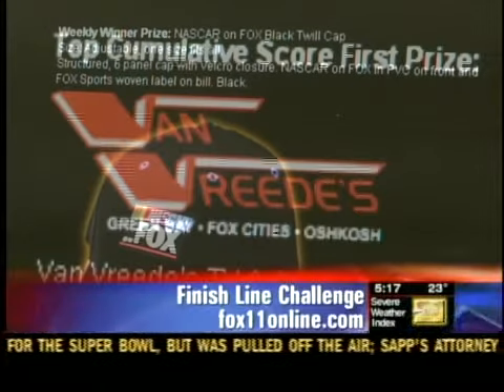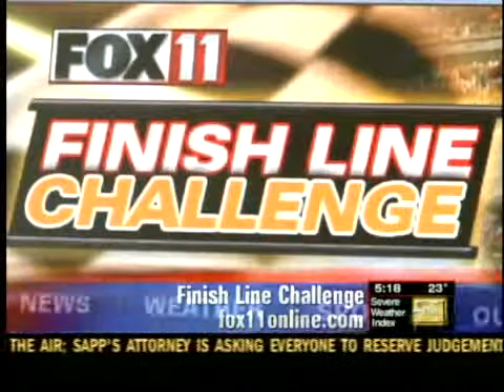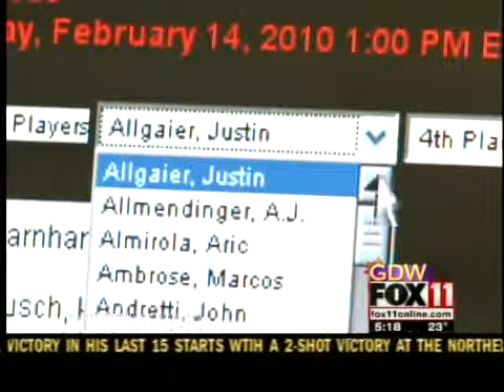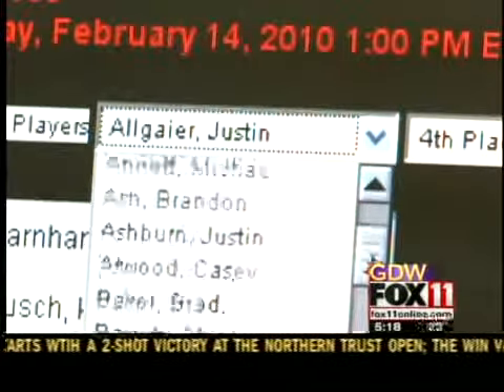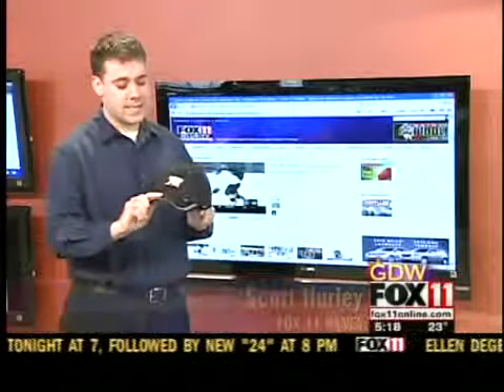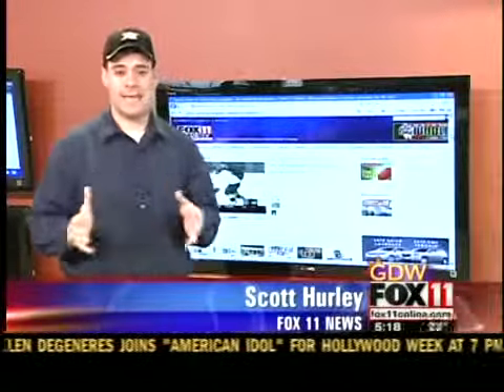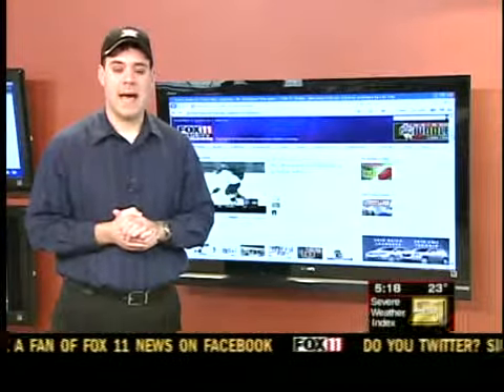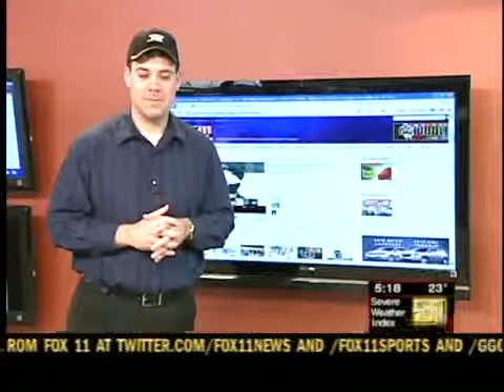Play fox11online.com's Finish Line Challenge!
for the full details.